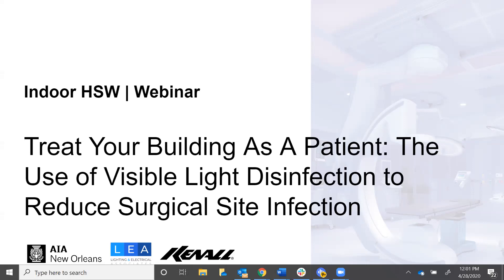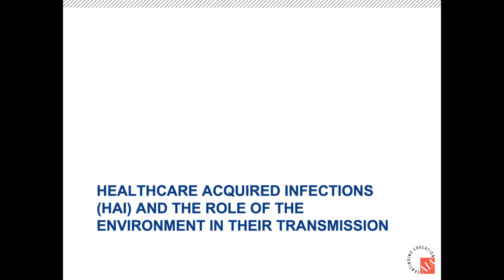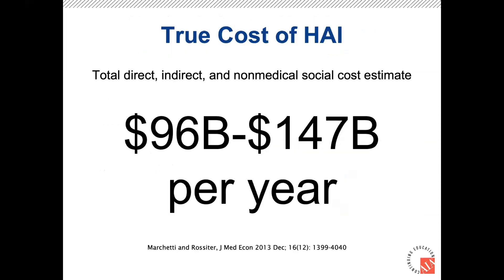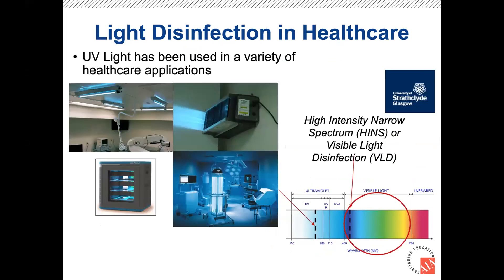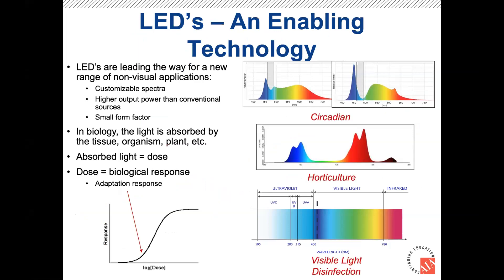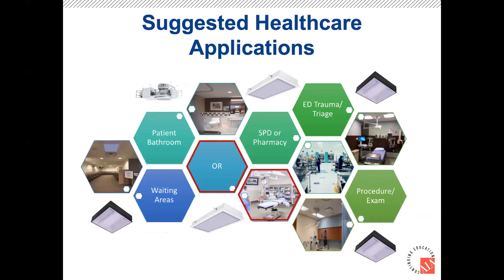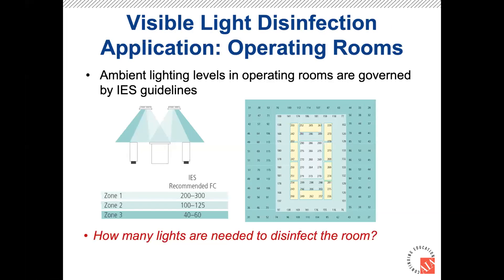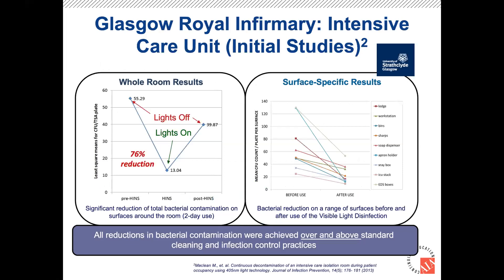LEA Webinar: Treat Your Building As A Patient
This webinar recording is a resource, and viewers are not eligible for LU credits.

Join Lighting & Electrical Associates colleagues for an presentation about using lighting to reduce surgical site infections.

This presentation will describe the role of the environment in Healthcare Acquired Infections (HAI’s).  It will specifically focus on the Operating Room and the concerns unique to that setting.

Methods for improving environmental hygiene will be reviewed with attention given to a new class of solution- whole room disinfection.

The use of this solution in the Operating Room will be presented examining the relevant details between the two primary categories (continuous vs. episodic)

PRESENTED BY: CLIFF YAHNKE, PH.D.
Chief Scientist & Head of Clinical Affairs at Kenall Lighting